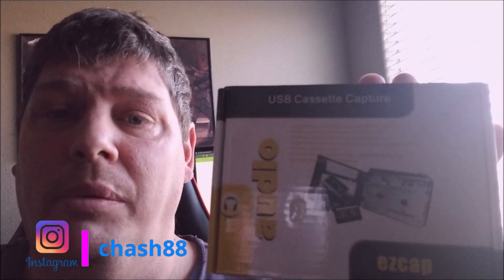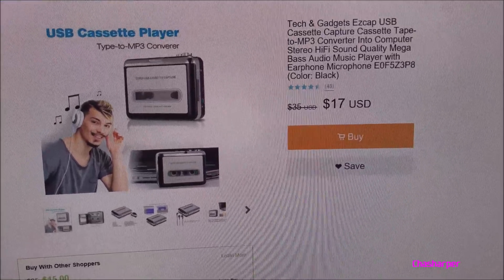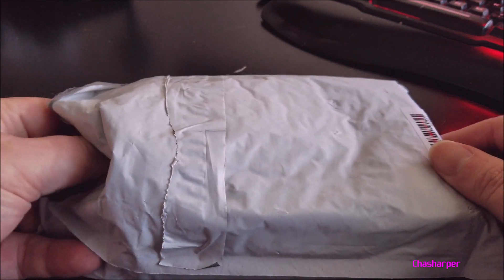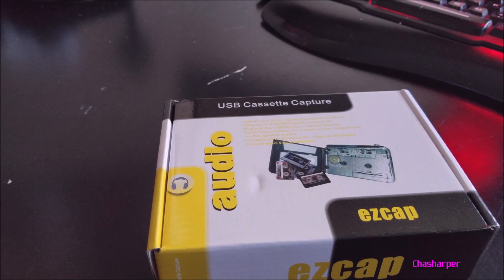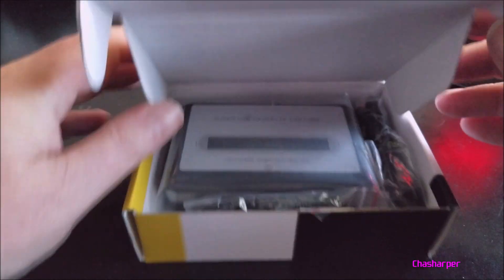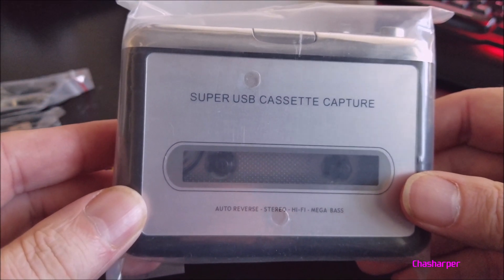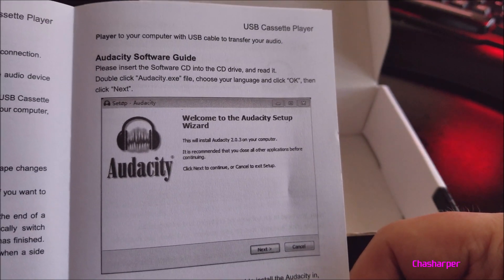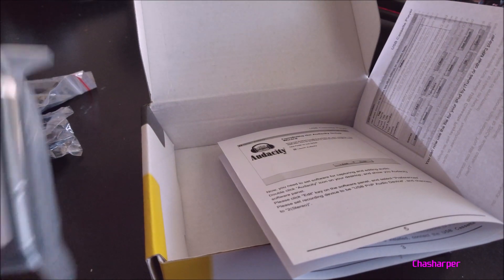Convert old cassette tapes to mp3 on a Budget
Convert old cassette tapes to mp3 on a Budget.  Under $25 Covert all your old Cassette Tapes to Mp3 and Enjoy.  Always bringing the best budget gaming tech and free games for FREE.

This item is from geek/wish.com off the geek site I purchased this item and it works Amazing.   You also need to download for FREE a program called audacity.

This program is FREE and works with Windows , Mac and Linux .   I hope this helps you save money and time converting your old cassette tapes to mp3 format.